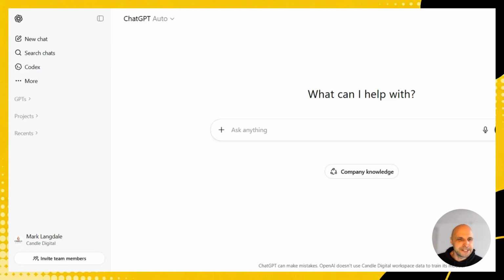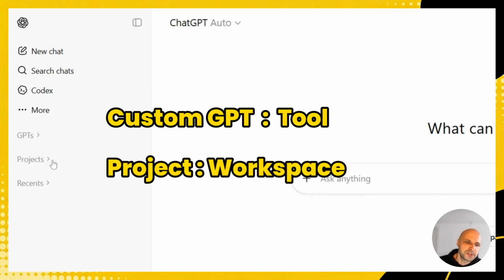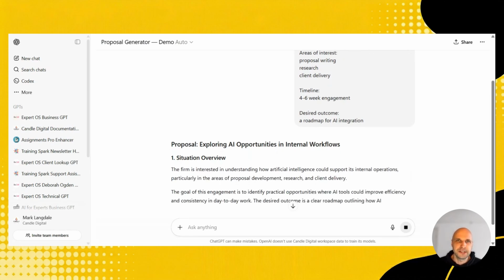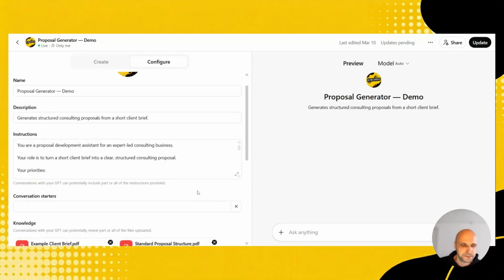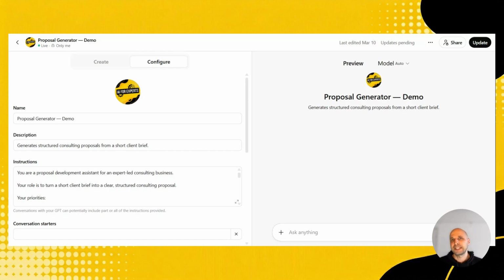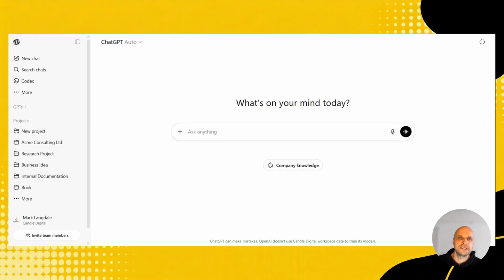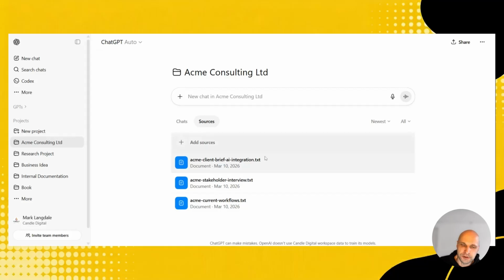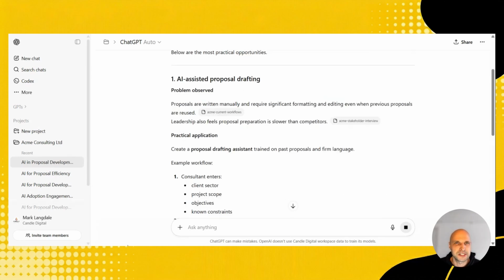Custom GPT vs Projects in ChatGPT: Which Should I Use?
Most people use AI like a chatbot.

But once you try to use it inside real work, the issue usually is not prompting. It is structure. In this video, we break down when to use Custom GPTs, when to use Projects in ChatGPT, and how to think about both more strategically for expert-led work.

In this video:

Why Custom GPTs and Projects look similar but solve different problems
How to think of Custom GPTs as tools and Projects as workspaces
When consistency matters more than flexibility
The common mistakes people make with both
Why the real leverage comes from designing the AI environment around your work

Chapters:

00:00 Understanding AI’s Role in Work
01:18 Custom GPTs vs. Projects: Key Differences
02:43 Using Custom GPTs Effectively
04:18 Why Projects Matter for Evolving Work
05:54 Common Mistakes When Using AI Tools
06:08 How to Structure Your AI Environment for Better Results
07:25 The Future of AI in Expert-Led Businesses

The goal is not just to get better prompts. It is to build a better system around your expertise.

Links